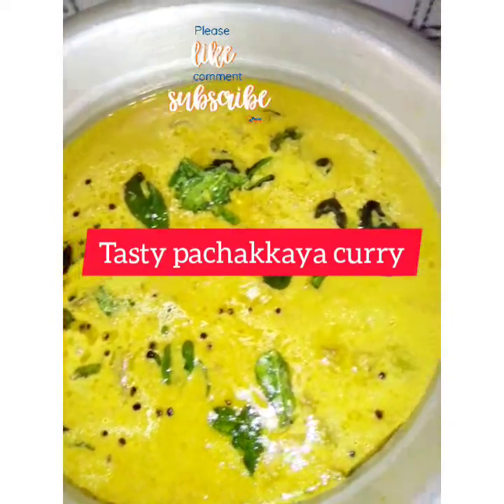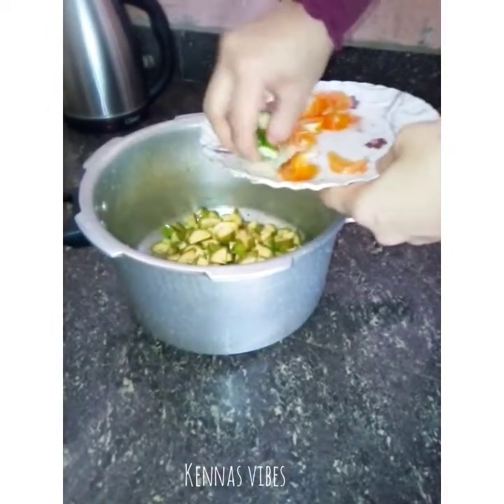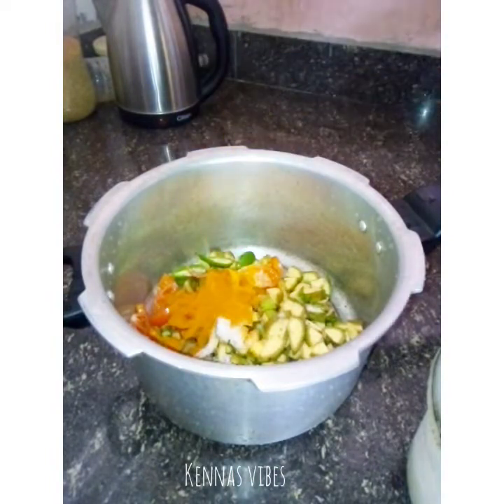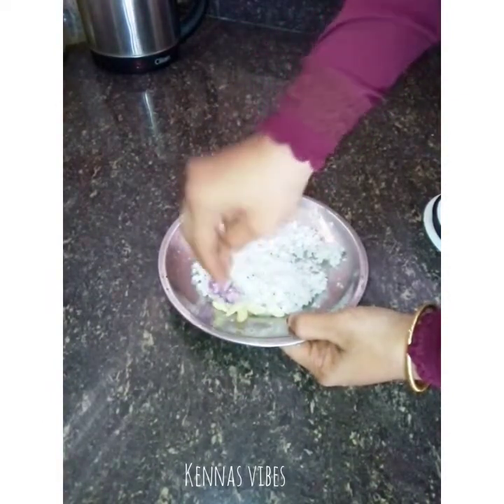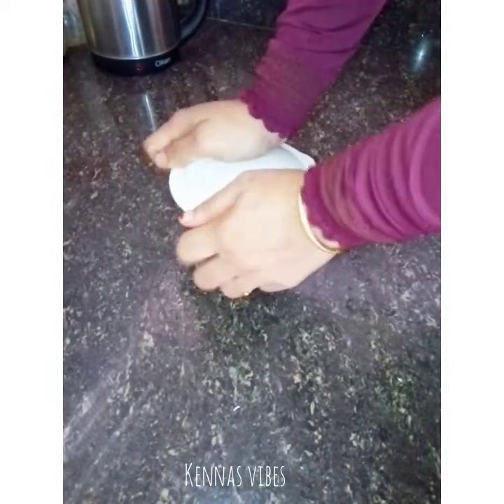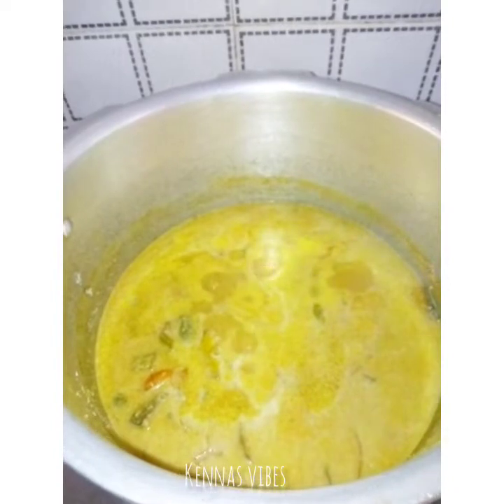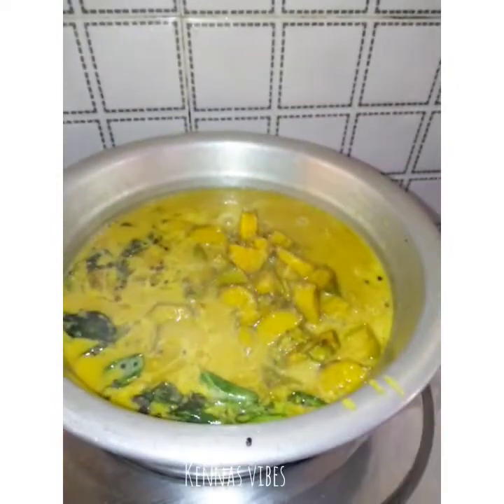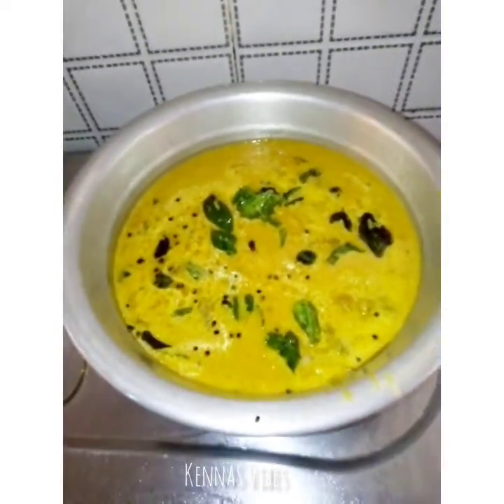മണംകൊണ്ട് പോലും ചോറുണ്ണാൻ പറ്റുന്ന വാഴക്കാകറി /pachakkaya curry